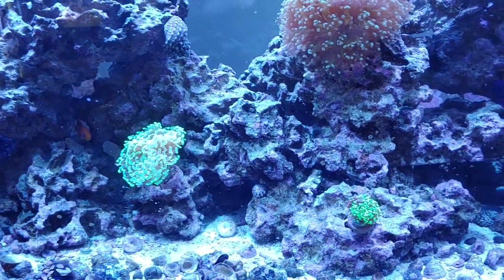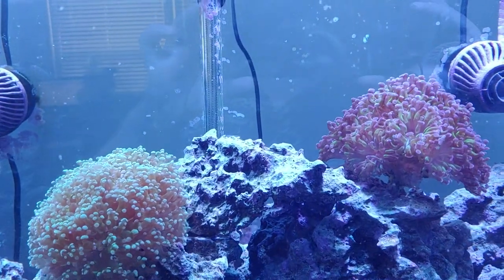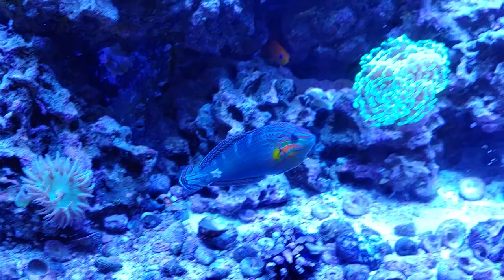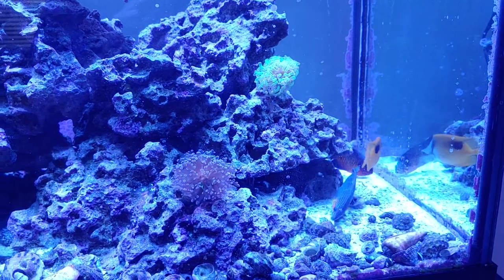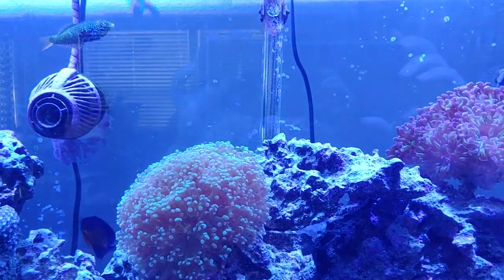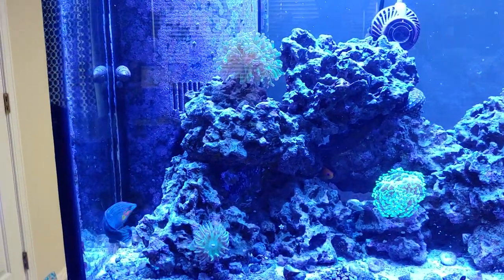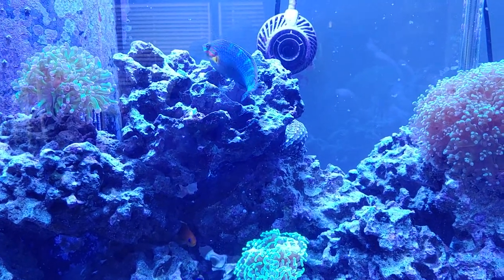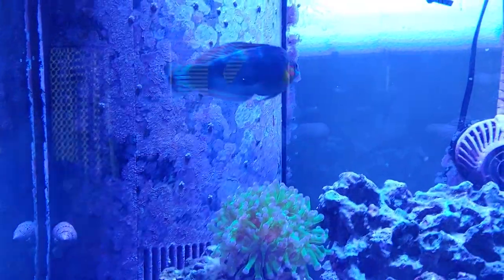Melanurus Wrasse 3 Year Update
An update on the development and behavior of my Melanurus Wrasse